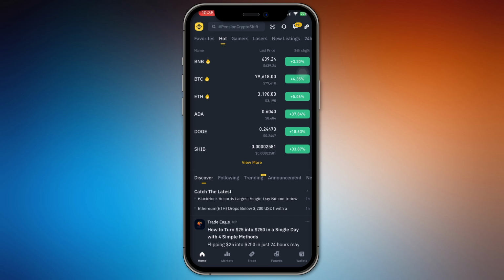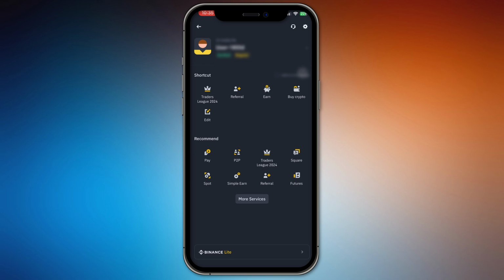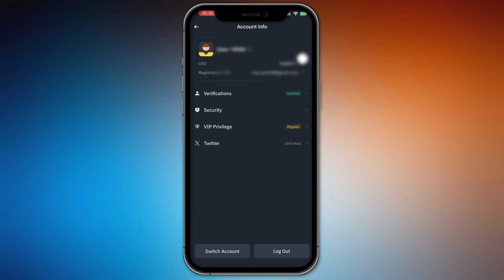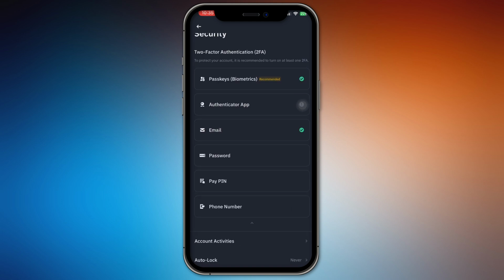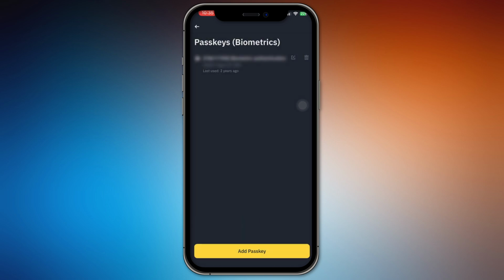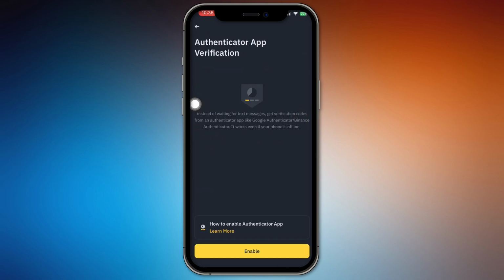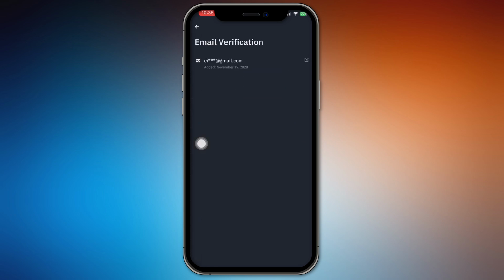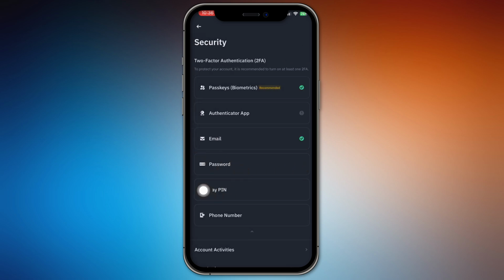How To Set Two Factor Authentication On Binance 2025! (FULL GUIDE)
In this video, I am going to show you how to set up two-factor authentication on Binance in 2025 with a full guide. Adding two-factor authentication to your Binance account boosts security and protects your crypto assets.

0:00 INTRO
0:05 TUTORIAL